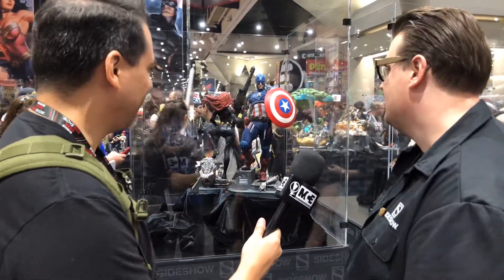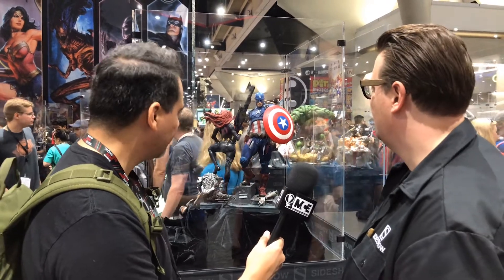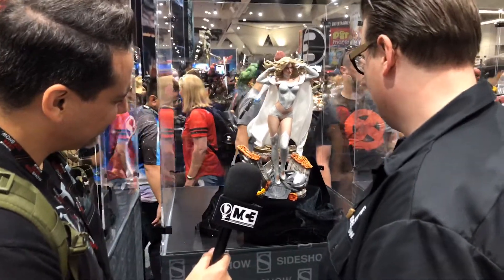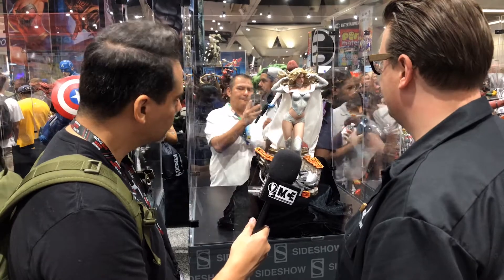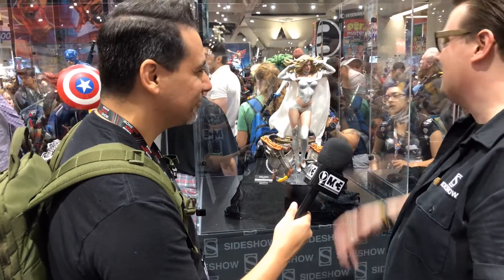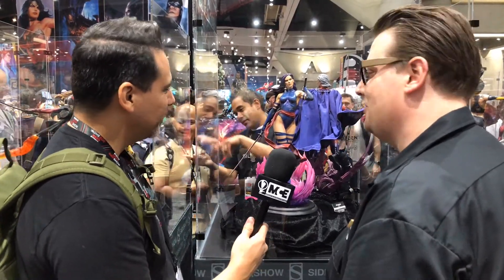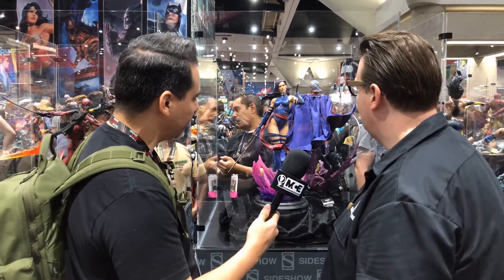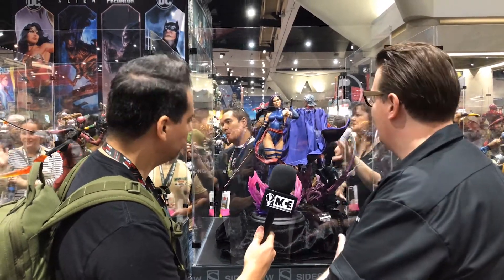SDCC 2018 Sideshow Interview and Booth Tour Part 2